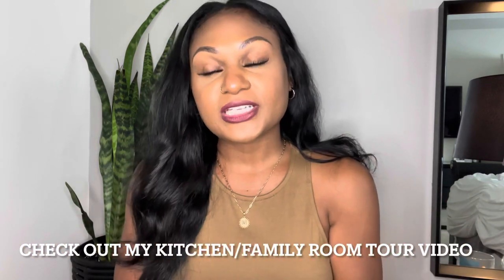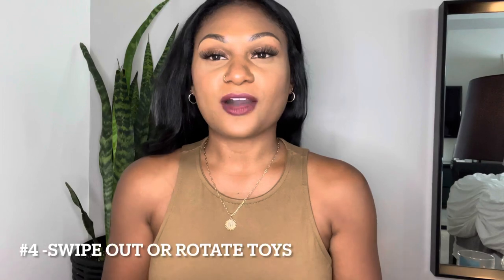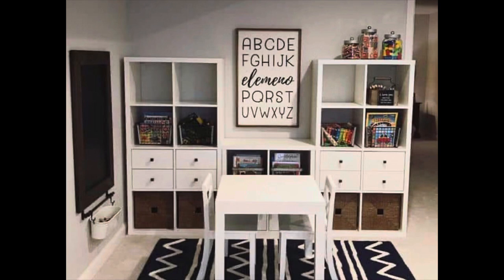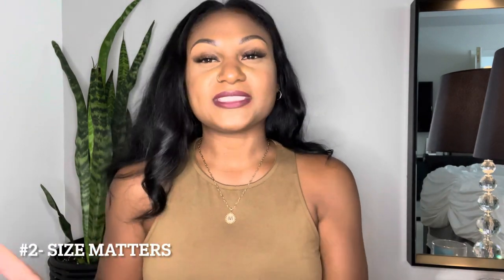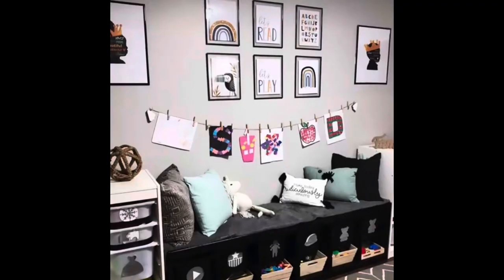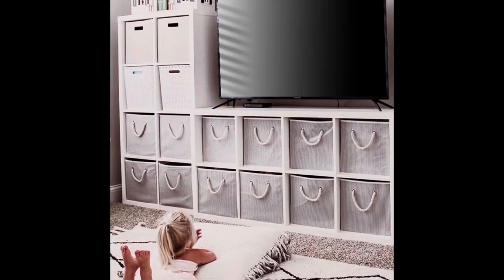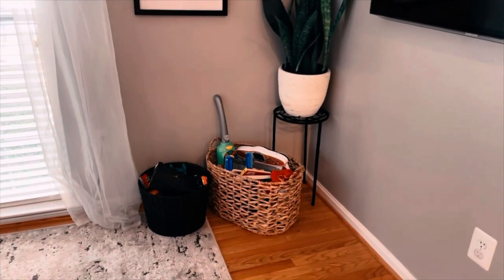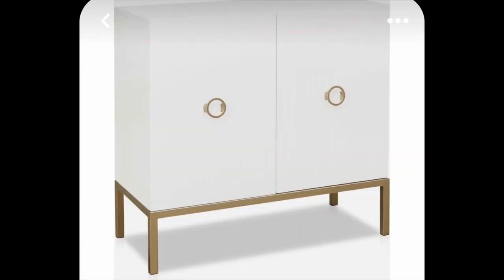How To: Keep Your Home Clean | With a Toddler | Easy and Realistic Tips | Highly Requested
In this video, I’m sharing my Top 5 (easy and realistic) tips for keeping home clean with a toddler. I am a working mommy of a very busy 2 year old. These simple steps have helped me to keep my home tidy without cleaning and organizing on a daily basis. As a mommy and a wife, having a clean and clutter free home, helps me to be less overwhelmed and more patient with myself and my family. I have broken down my toddler friendly cleaning routine and tips into 5 simple and realistic steps. I hope you find this helpful.

(Smaller version)